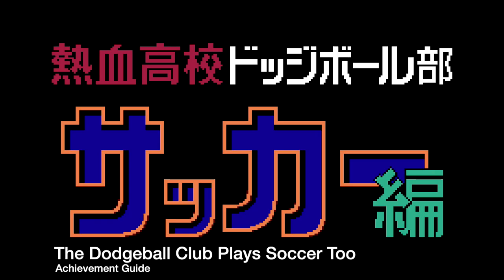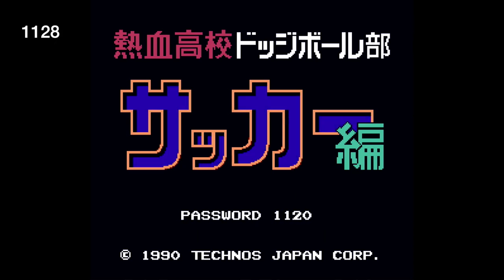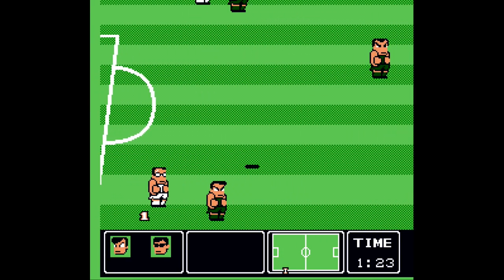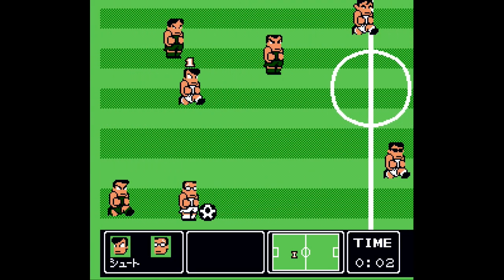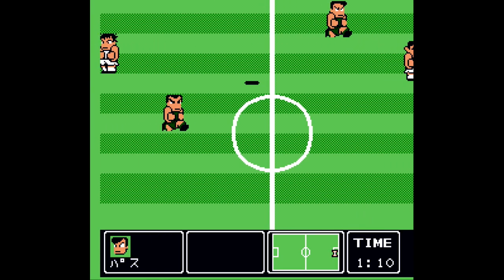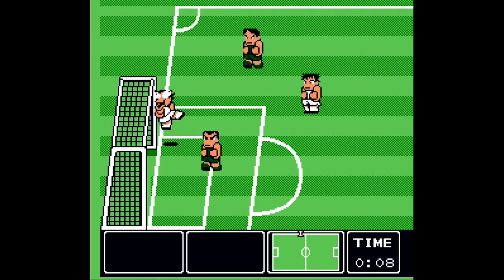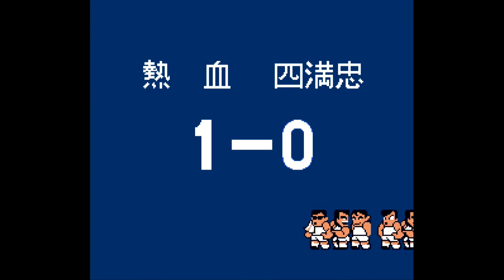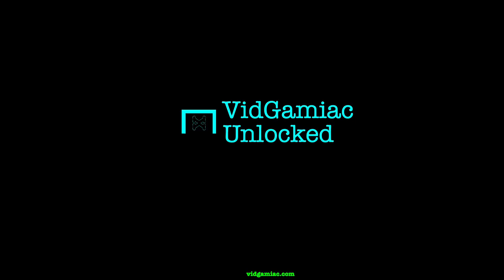Nekketsu High School Dodgeball Club: Soccer Story - The Dodgeball Club Plays Soccer Too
The Best Soccer Team - Clear Tournament Mode.
The Dodgeball Club Plays Soccer Too - Defeat Shimanchu with the default Tournament Mode members.